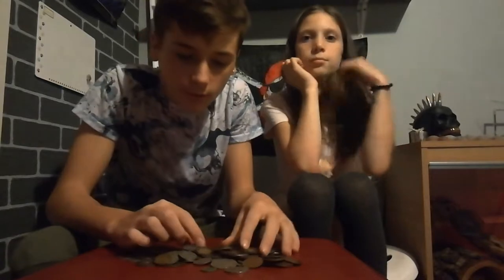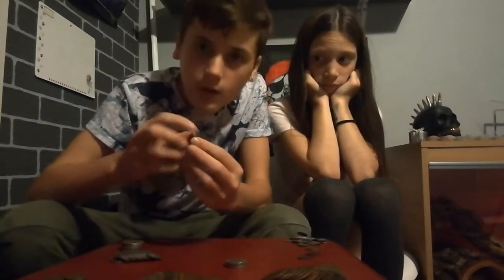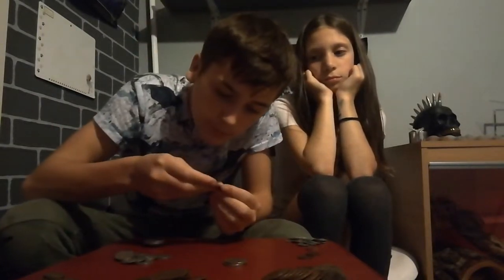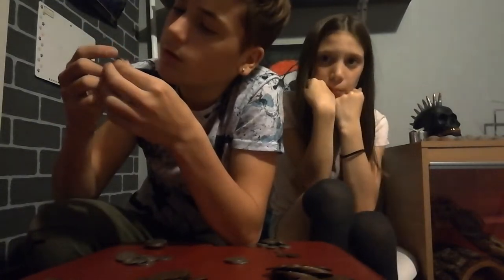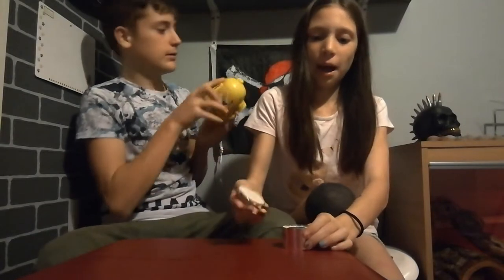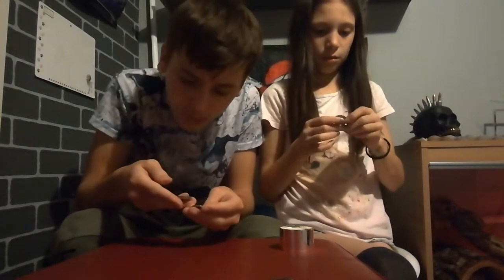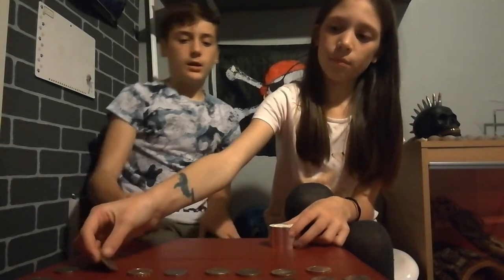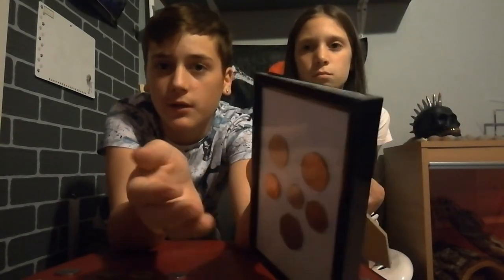Our old money collection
In this video we are showing you all of our  old money that we have collected and if you are interested in the money shield just for a reminder
-£3 with collection
-£4 for delivery